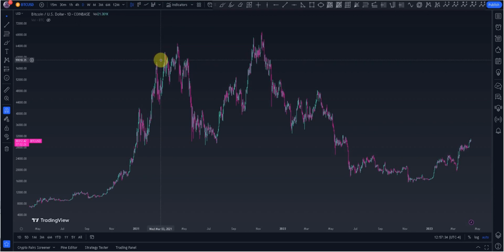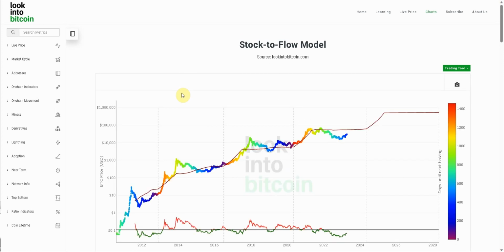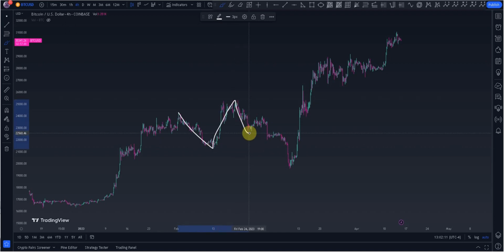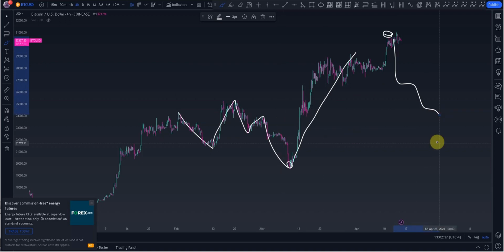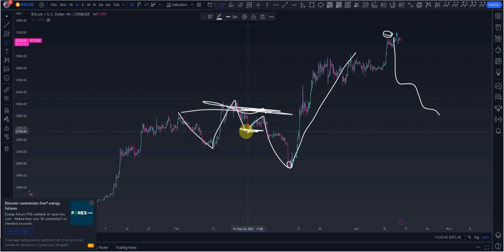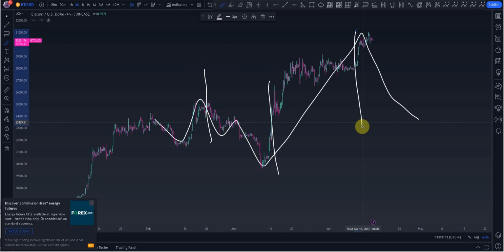Wyckoff + Fundamentals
Using textbook Wyckoff structure and fundamental analysis to predict Bitcoins price action